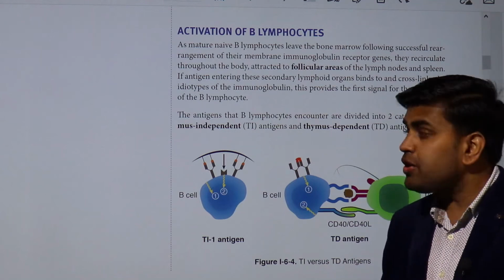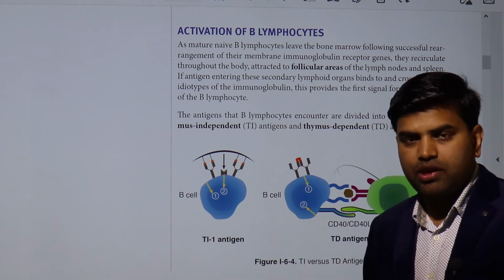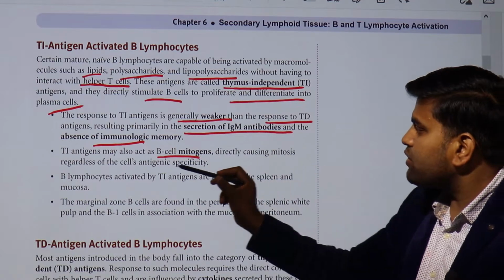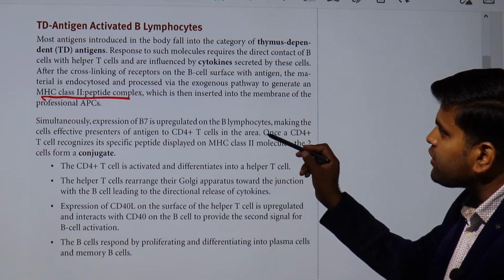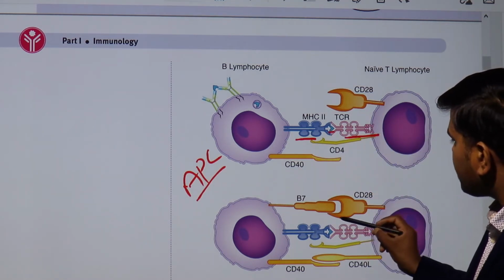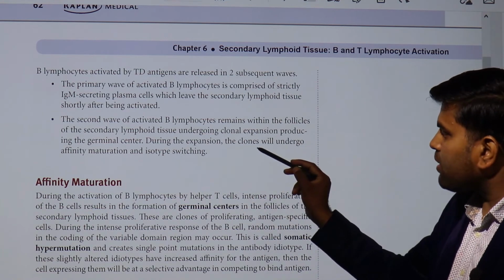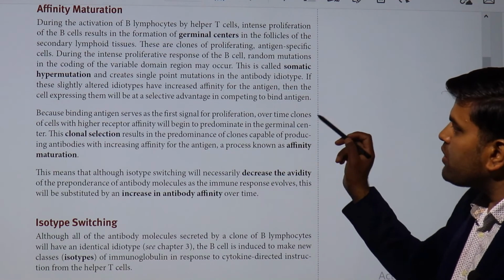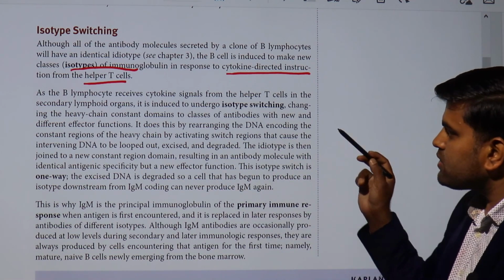B cell activation -Immunology Kaplan USMLE Microbiology Chapter 6c